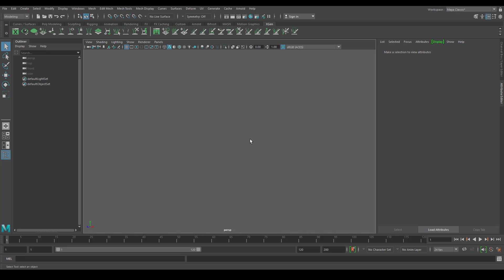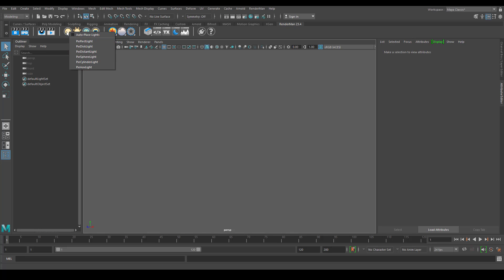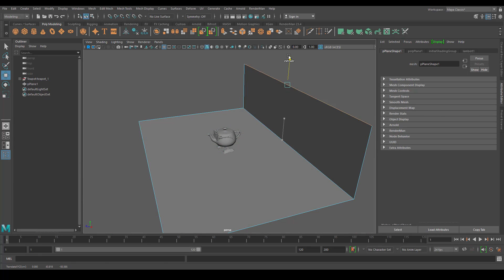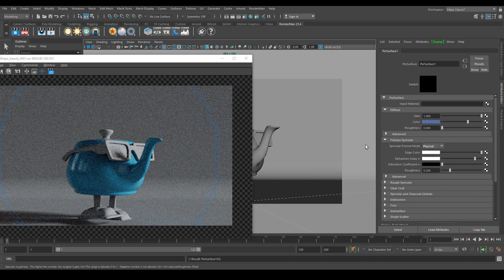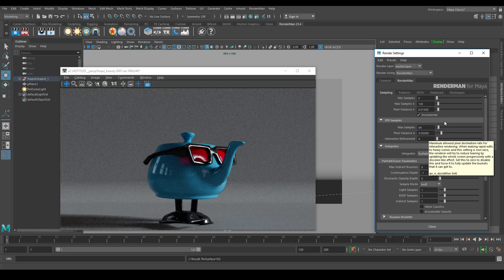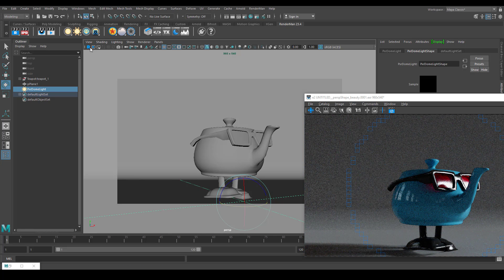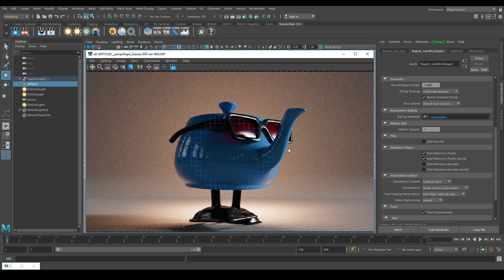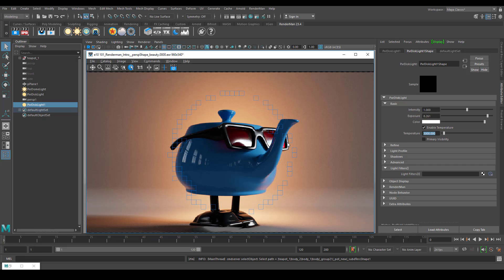Renderman 101- Introduction to Renderman for Maya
Welcome to this "Introduction to Renderman for Maya" tutorial.

In this video I will show you some basic scene setups for renderman for maya and I will show you rendering a basic scene.